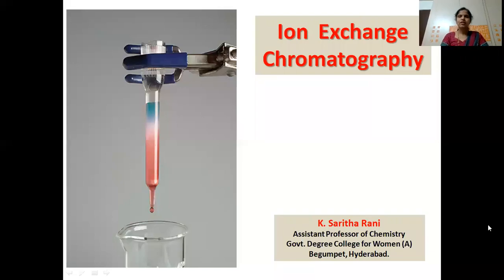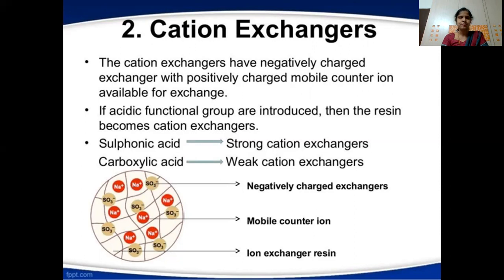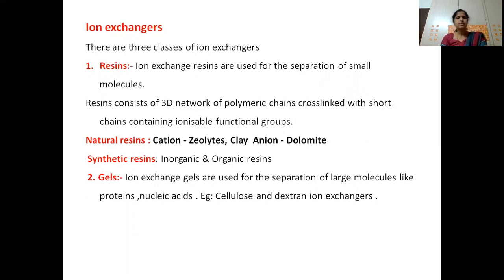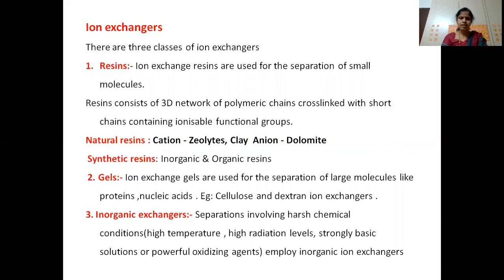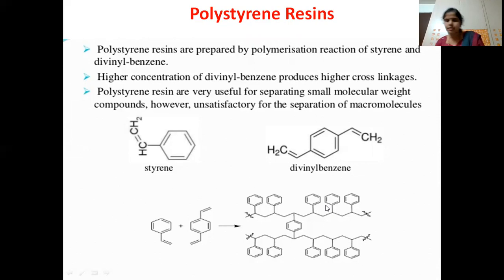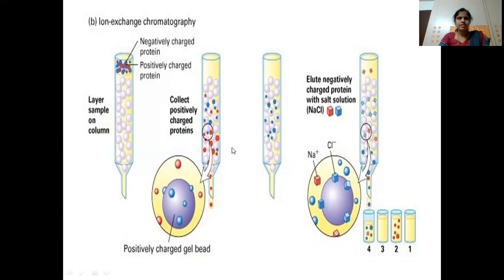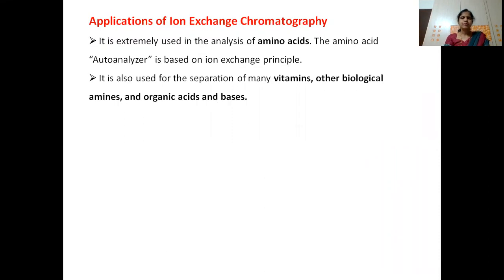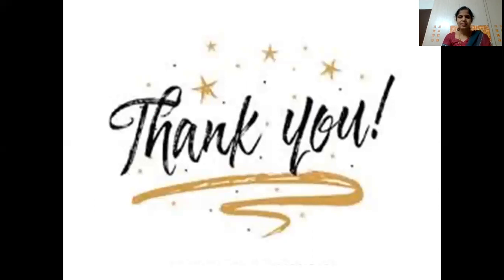Ion Exchange Chromatography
IEC- principle, types of ion exchangers, procedure & applications